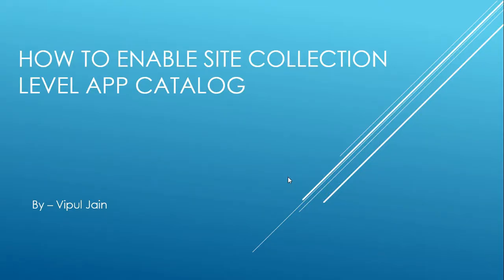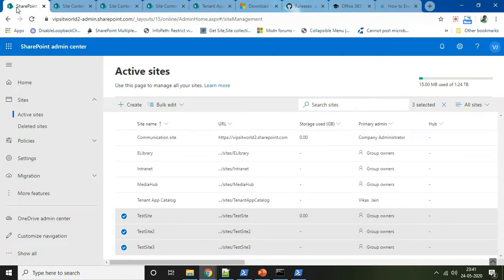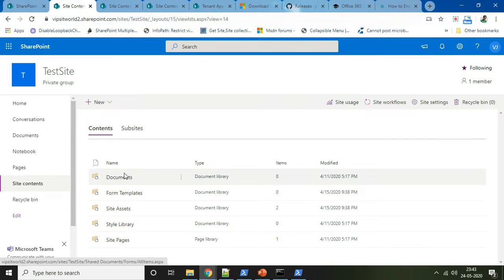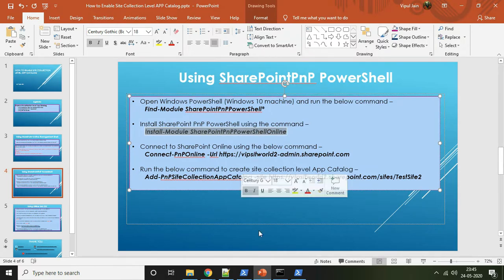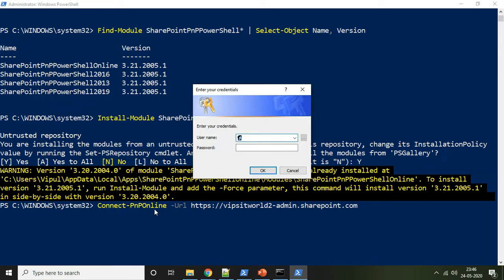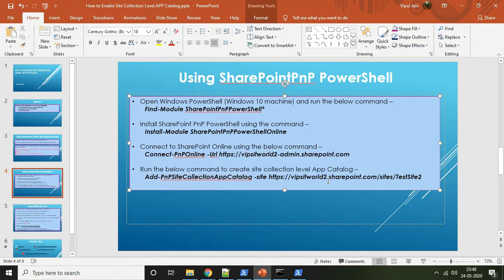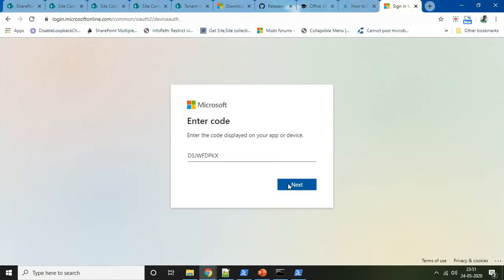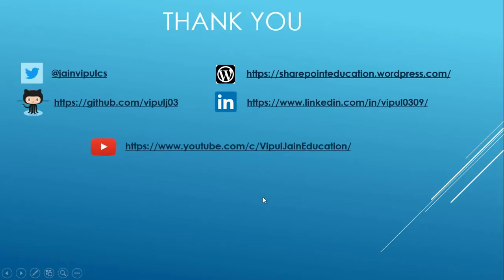Enable Site Collection level App Catalog in SharePoint Online | PnP PowerShell | Office365 CLI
This video will explain how you can enable SharePoint Online (office 365) site collection App Catalog using SharePoint Online Management Shell, SharePoint PnP PowerShell and Office 365 CLI (command line interface).